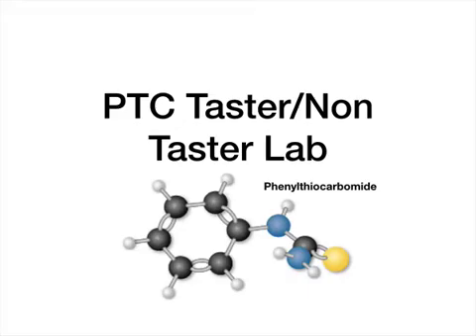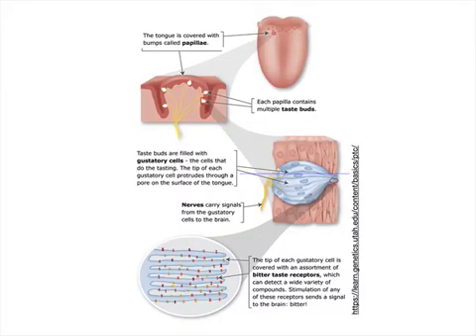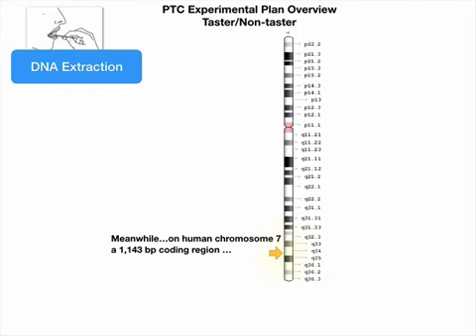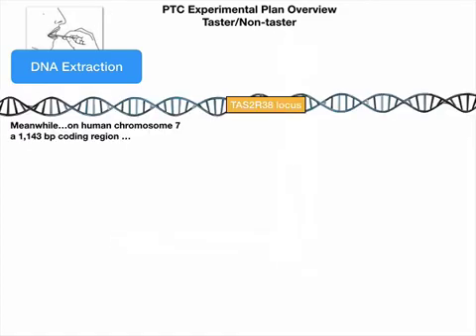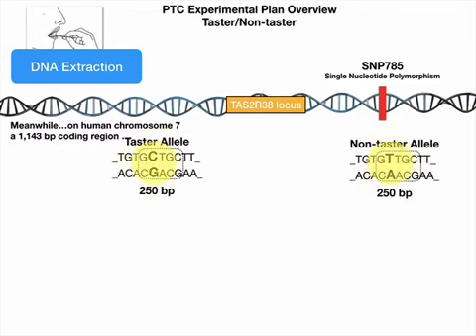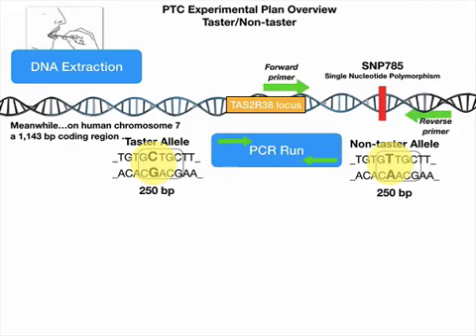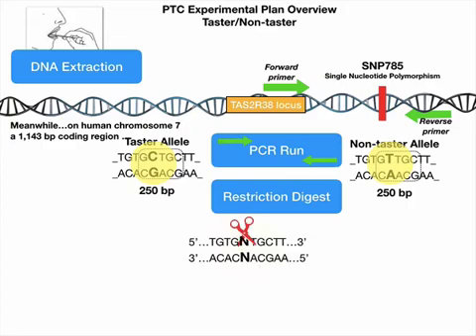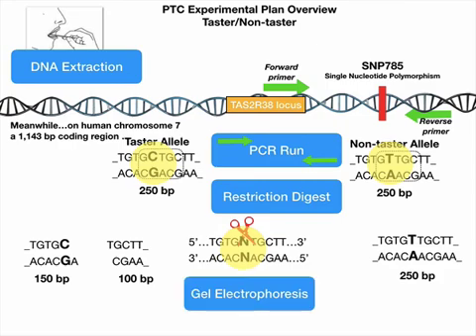PTC Lab Overview